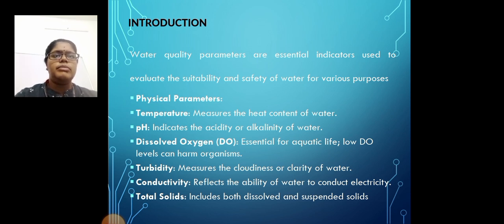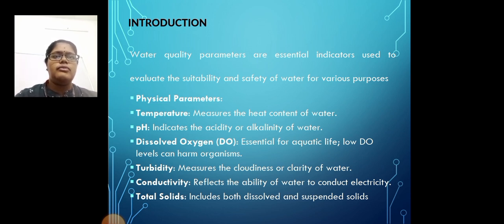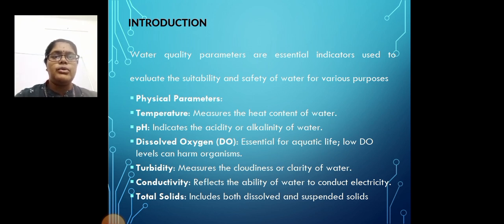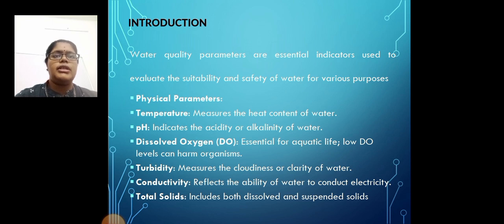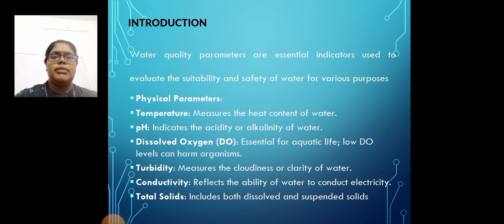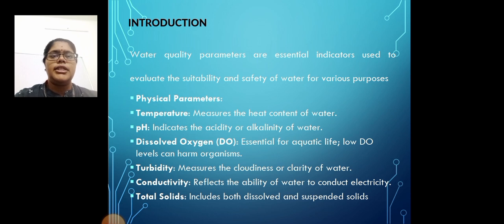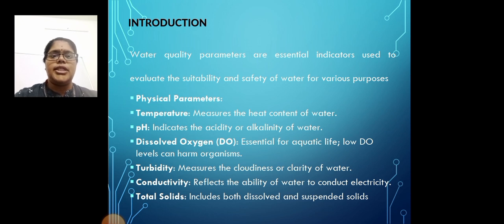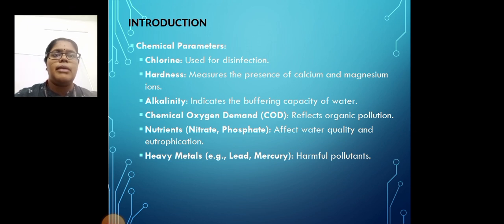Water technology - Water quality parameters 1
This video explains the water quality parameters of water